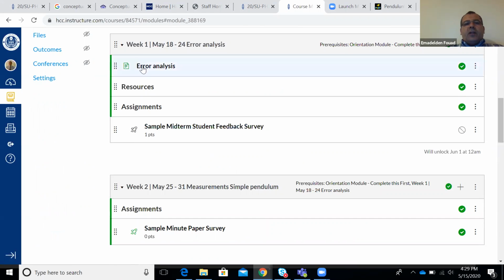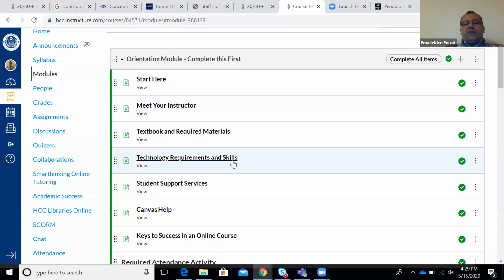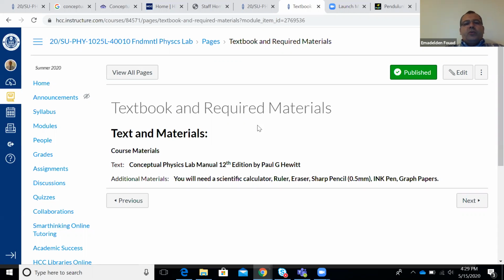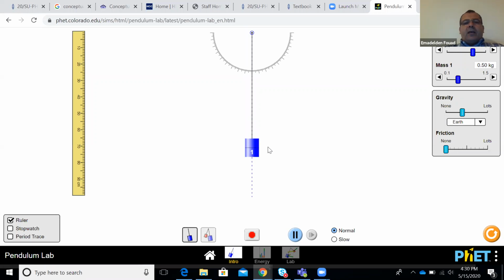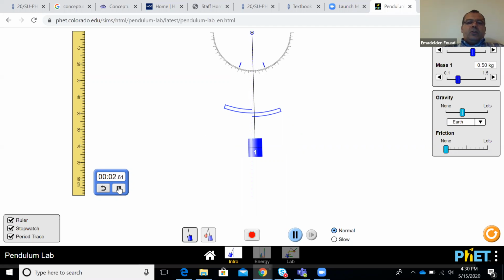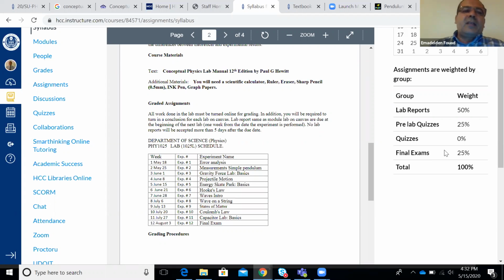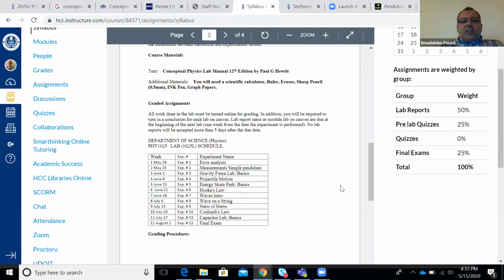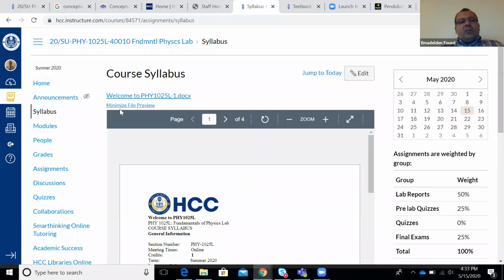GMT20200515 202738 20 SU PHY 1920x1080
Orientation for PHY1025L